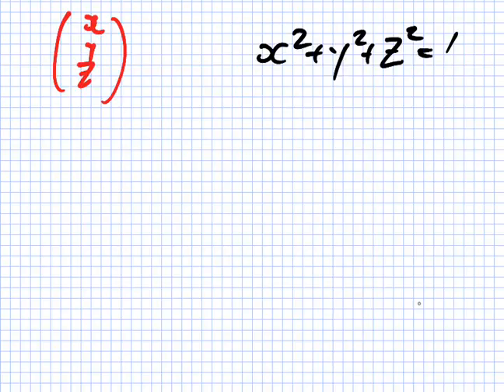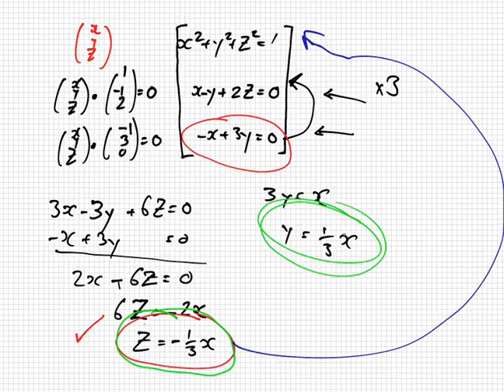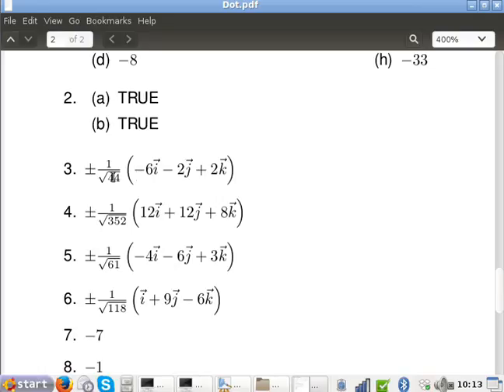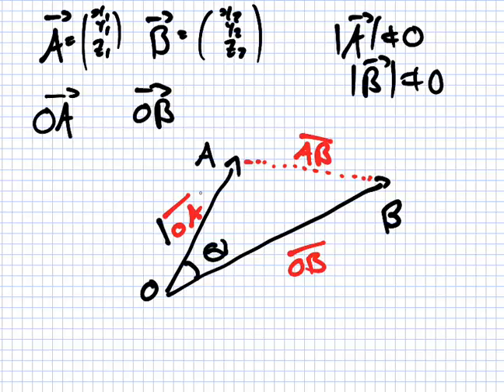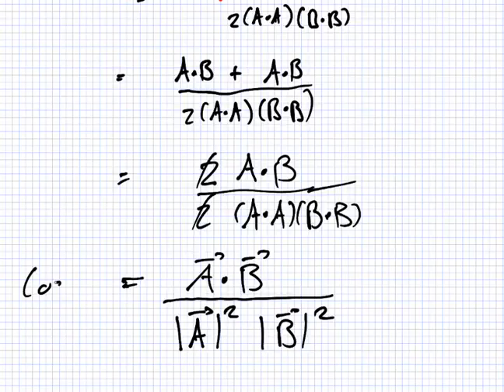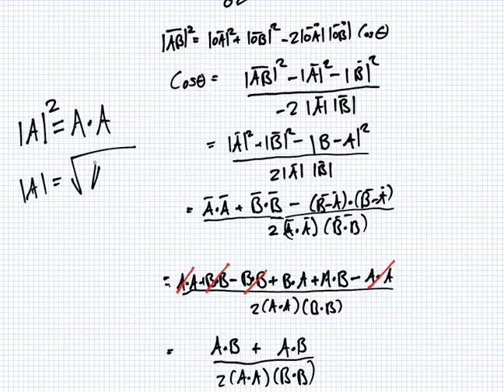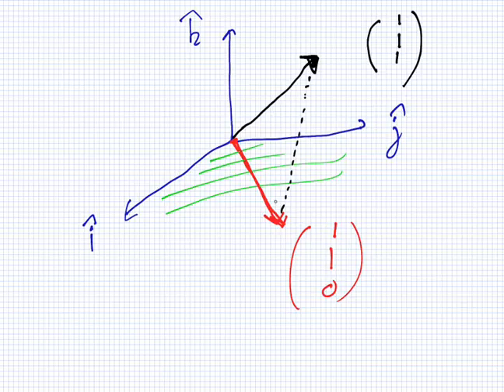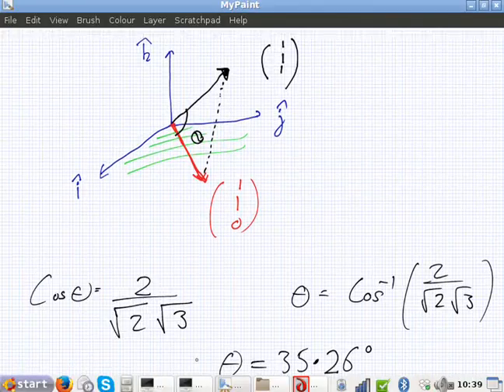Vectors Lesson 7